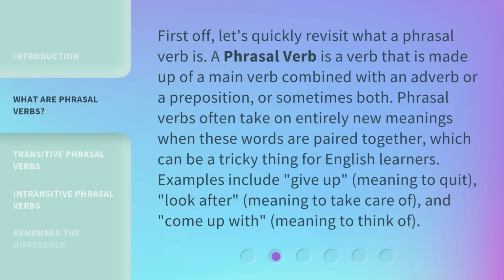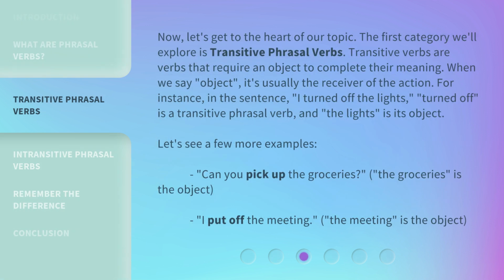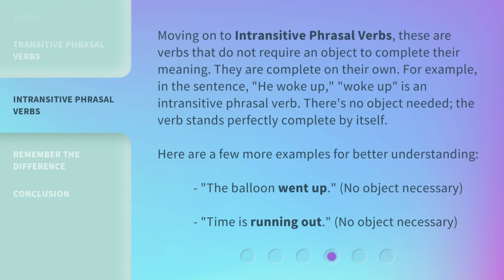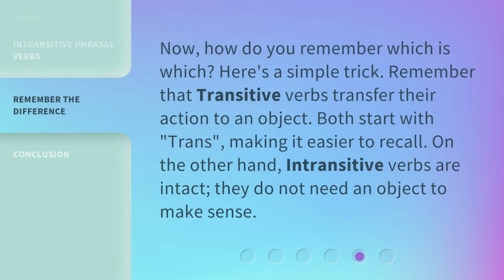Phrasal Verb Power: Transitive and Intransitive Explained!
Mastering Transitive and Intransitive Phrasal Verbs in English • Get ready to level up your English grammar skills with this video on transitive and intransitive phrasal verbs! Learn what they are, how to identify them, and how to use them correctly in sentences. With clear explanations and examples, you'll be a phrasal verb pro in no time!

00:00 • Introduction - Phrasal Verb Power: Transitive and Intransitive Explained!
00:41 • What Are Phrasal Verbs?
01:16 • Transitive Phrasal Verbs
02:00 • Intransitive Phrasal Verbs
02:37 • Remember the Difference